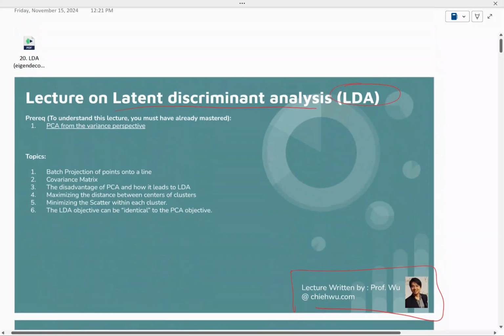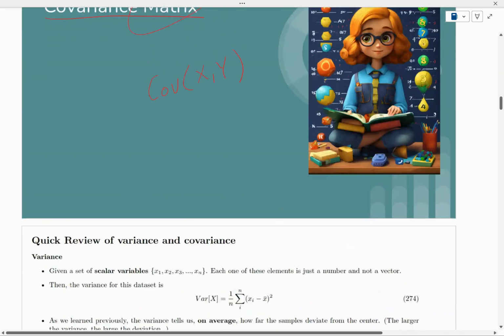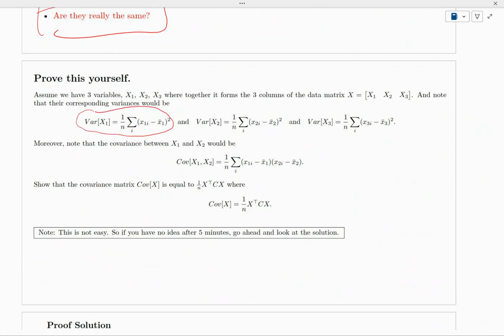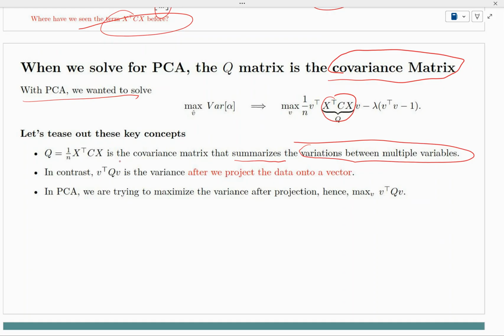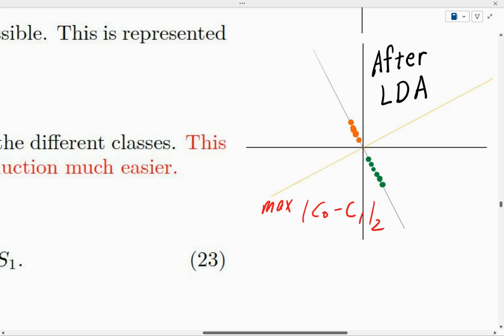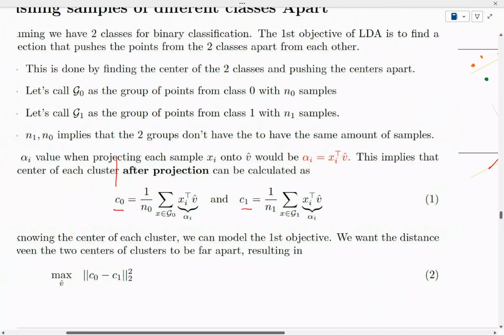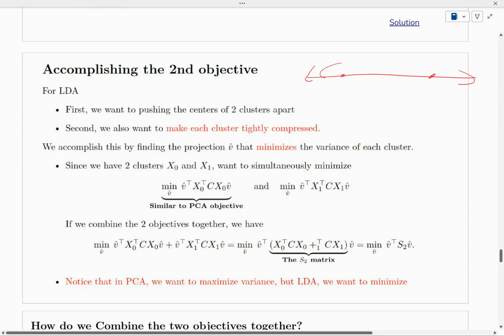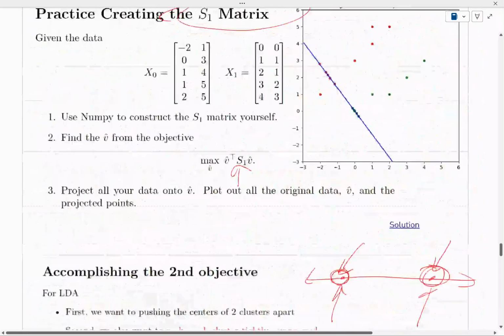19 LDA eigendecomposition perspective